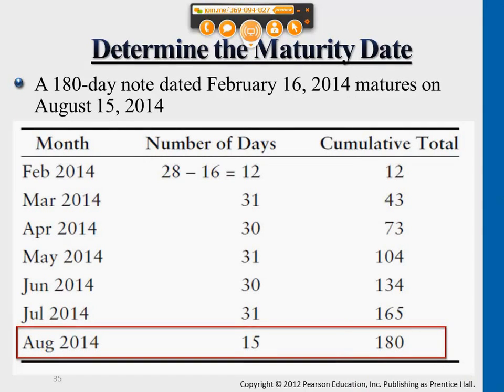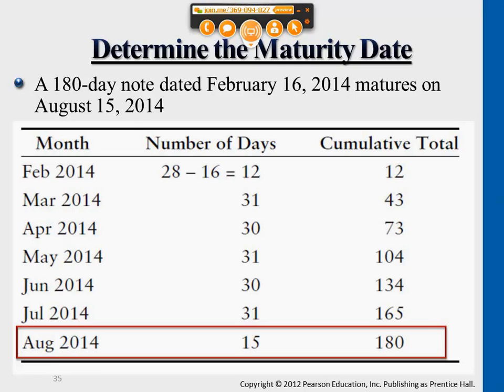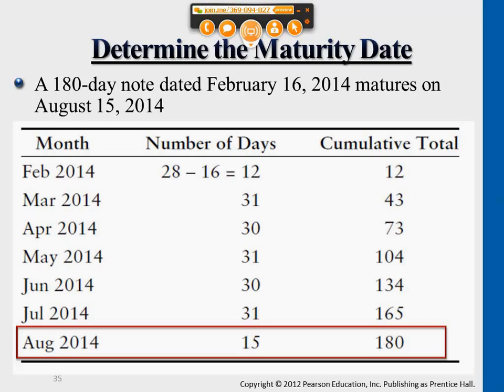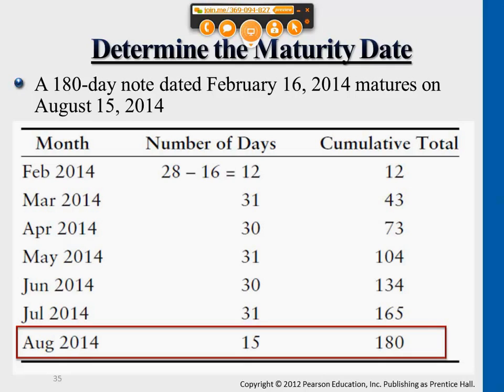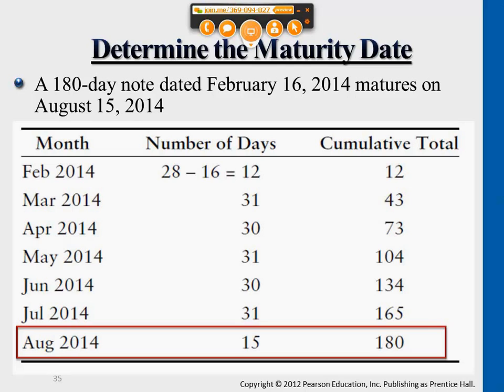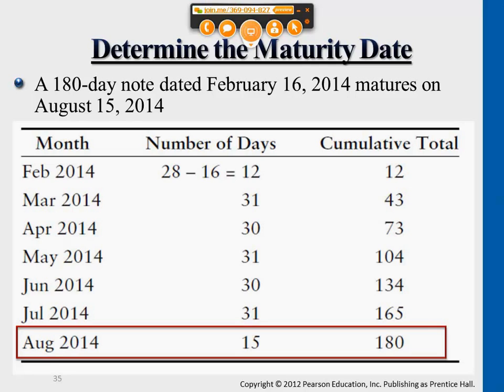Introduction to Financial Accounting - Determine the Maturity Date - Professor Victoria Chiu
00:00:02 Determine the Maturity Date